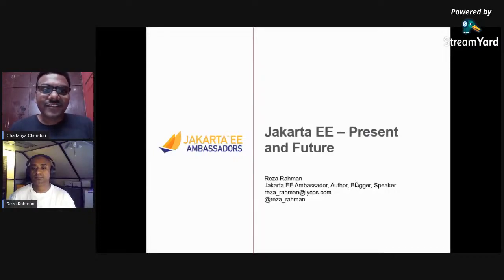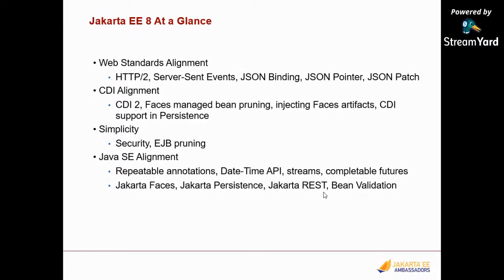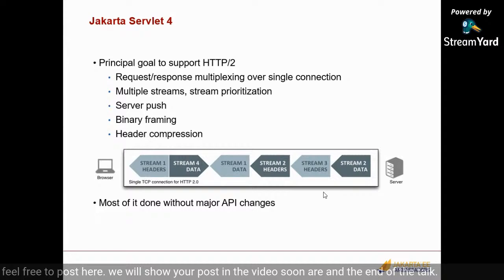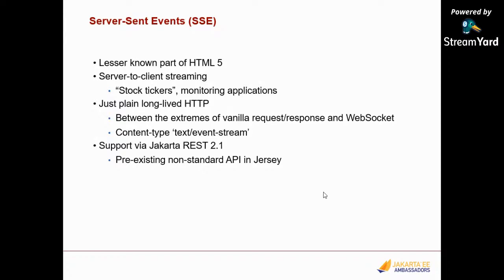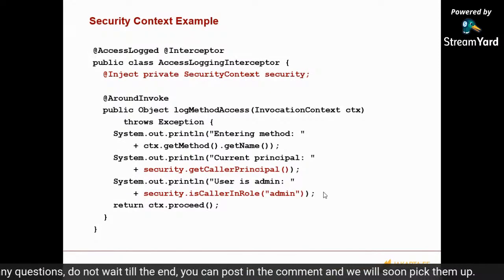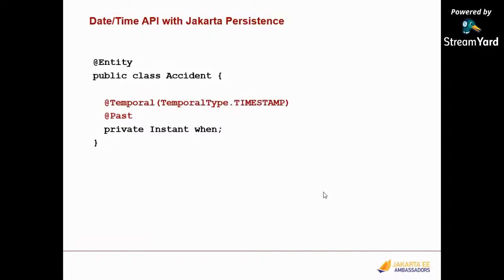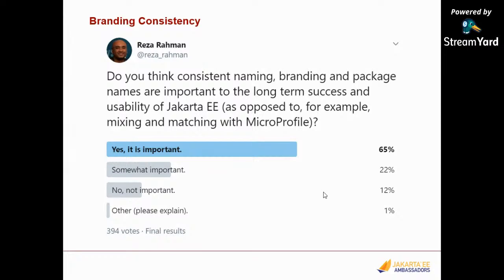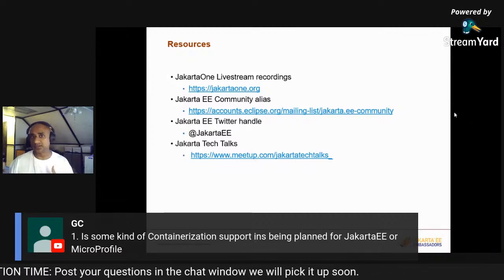Jakarta EE - Present and Future | Reza Rahman | KotlinHyderabad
Java EE has been re-branded to Jakarta EE and moved to truly open source governance under the Eclipse Foundation. This session overviews what this means, offers a brief tour of the first release - Jakarta EE 8, explores current state and looks to what the future might bring including some key challenges. We will also discuss how these challenges can be overcome through active community engagement.

The technical contents of Jakarta EE 8 is mostly the same as Java EE 8 - it solidly enables HTTP/2, Server-Sent Events (SSE), JSON and aligns the platform with Java SE 8. It includes a much awaited security API overhaul as well as a slew of critical updates to APIs like JSF, JPA, JAX-RS and CDI. The true difference is how Jakarta EE is evolved in the open.

You should come to this session with your thinking caps on and your sleeves rolled up. There is much to help move forward together that really matters.

Speaker Info:
Reza Rahman is Principal Program Manager for Java on Azure at Microsoft. He works to make sure Java developers are first class citizens at Microsoft and Microsoft is a first class citizen of the Java ecosystem.

Reza has been an official Java technologist at Oracle. He is the author of the popular book EJB 3 in Action from Manning Publishing. Reza has long been a frequent speaker at Java User Groups and conferences worldwide including JavaOne and Devoxx. He has been the lead for the Java EE track at JavaOne as well as a JavaOne Rock Star Speaker award recipient. He was the program chair for the inaugural JakartaOne conference. Reza is an avid contributor to industry journals like JavaLobby/DZone and TheServerSide. He has been a member of the Java EE, EJB and JMS expert groups over the years. Reza implemented the EJB container for the Resin open source Java EE application server. He helps lead the Philadelphia Java User Group. Reza is proud to be a founding member of the Jakarta EE Ambassadors.